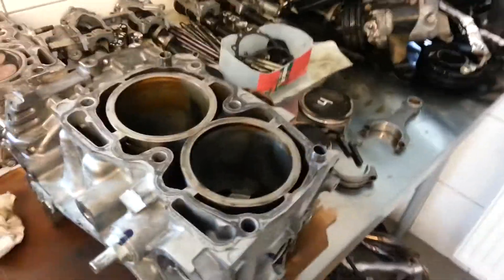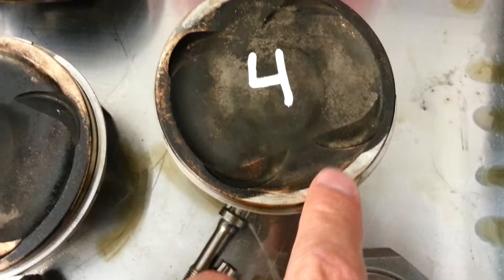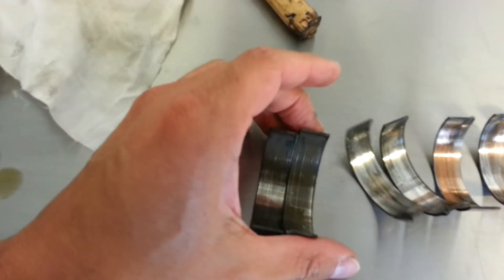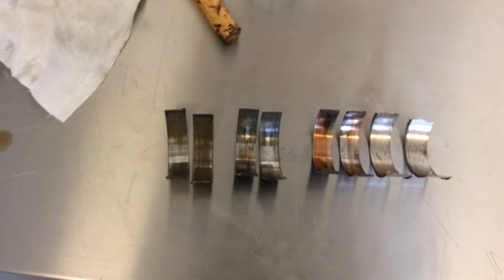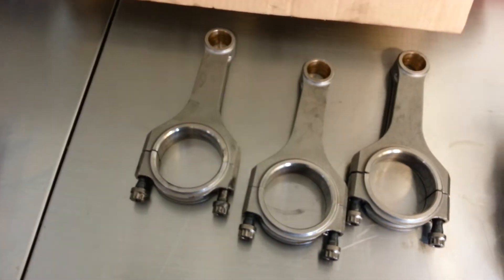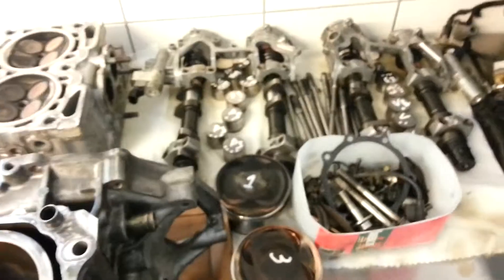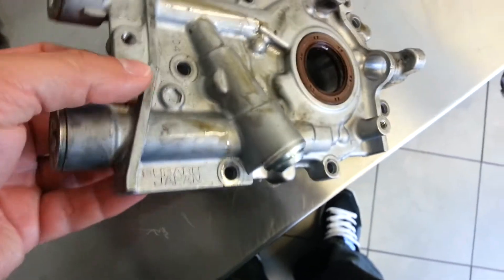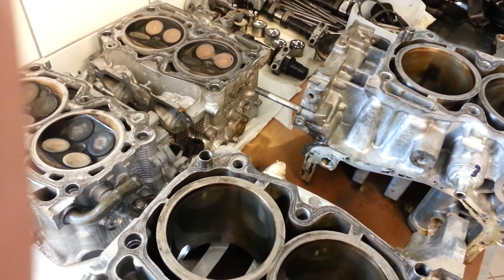Praha-STi - Engine Guts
Rod Bearing #4 explodes, causing spunbearing -- piston and valves hit, chunks of mental in the oil pain.  Pistons look ok, Rod looks ok (need to measure), rod bearing #4 nukes, bearing #3 worn, #2 scuffed, and #1 looks new.  Very strange.  Looks like too oil pressure dropped further from the oil pump the damage.  Clearances will have to be double-checked.  Also, 1 cylinder has strange corrosion/coloring in it (from the E85 ... anybody else see this before???).

Afterword:  Blackstone analysis showed no fuel in oil contamination; just hige lead and copper (bearings) contamination.  More likely it was bearing clearance, but engine was not blueprinted, so not sure.  Noticed I had ACL bearings a bit looser than standared installed (.001 smaller) ... which means I probably had larger clearances than normal and the 10-40 oil wasn't enough.  Blueprint your engine and run the right oil.  Have all parts of rebuild, except valves, as after checking they were slightly bent.  Binned and new ones ordered.